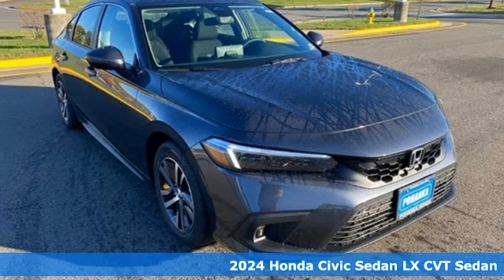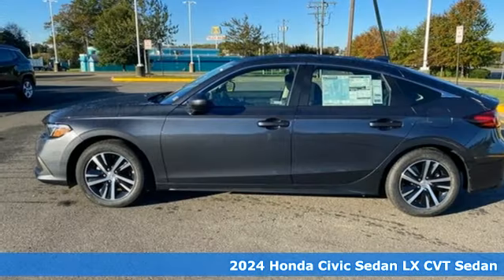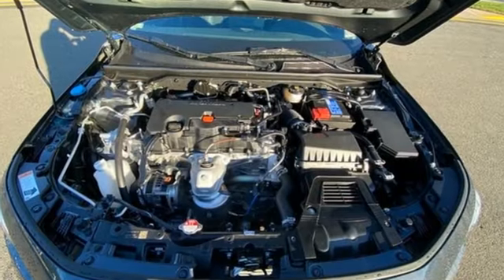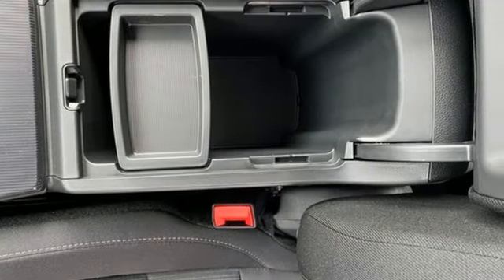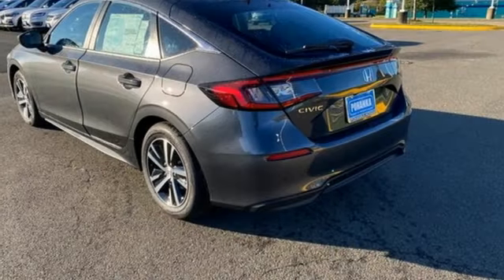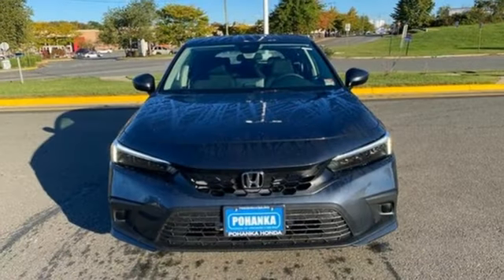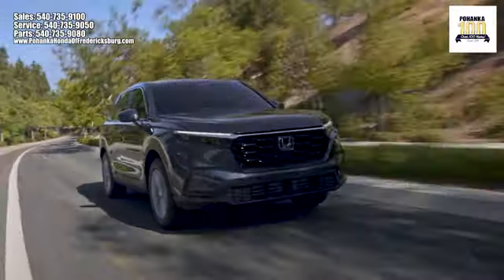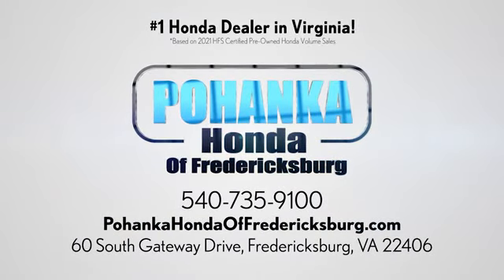New 2024 Honda Civic Fredericksburg VA Richmond, VA FRH512165 - SOLD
Year: 2024
Make: Honda
Model: Civic
Trim: LX
Engine: 2.0L I4 DOHC 16V i-VTEC
Transmission: CVT
Color: Gray
Interior: Black
Stock #: FRH512165
VIN: 2HGFE2F21RH512165
Meteorite Gray Metallic 2024 Honda Civic LX FWD CVT 2.0L I4 DOHC 16V i-VTEC 31/40 City/Highway MPGbrbrbrWe make every effort to provide accurate information but please verify options and price with management before purchasing. All vehicles are subject to prior sale. All financing is subject to approved credit. Dealer installed options are additional. Stock photo colors, options and trim levels may vary. Not responsible for typographical errors. Published prices subject to change without notice to correct errors and omissions or in the event of inventory fluctuations. Vehicle offers/prices & internet price quotes valid for 48 hours from initial posting date, subject to change by dealer/manufacturer without notice. Vehicles may be in transit to dealer. Vehicle photos may not match exact vehicle. Please call to confirm availability status. All prices exclude taxes, title, license, and dealer processing fee of $989.00. NHTSA Government 5-Star Safety Ratings are part of the U.S. Department of Transportationa€TMs New Car Assessment Program Model tested with standard side airbags (SAB). **Based on model year EPA mileage ratings. Use for comparison purposes only. Your mileage will vary depending on driving conditions, how you drive and maintain your vehicle, battery pack age/condition, and other factorS.

Address:
60 South Gateway Drive